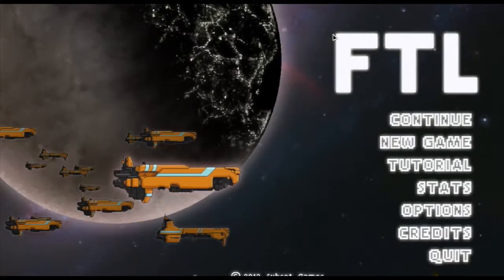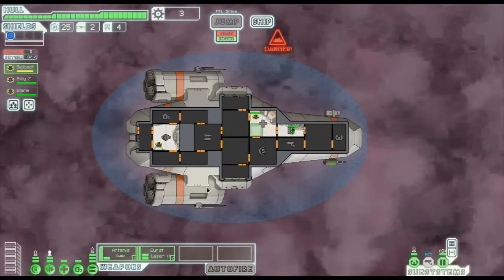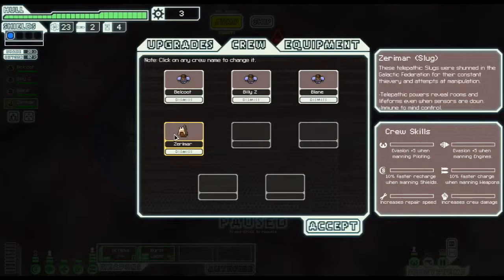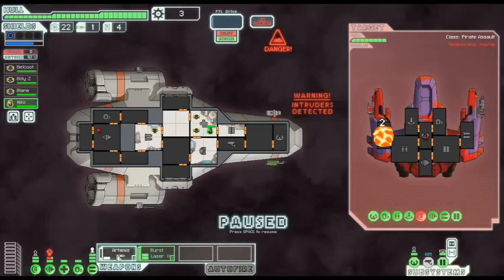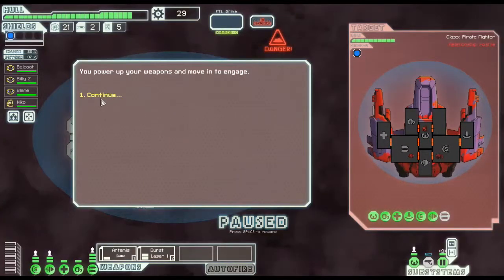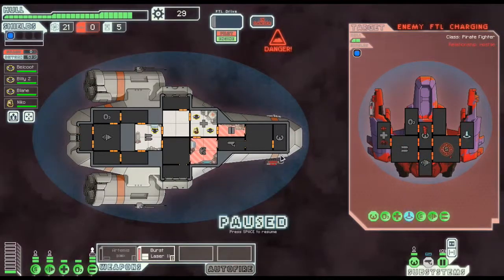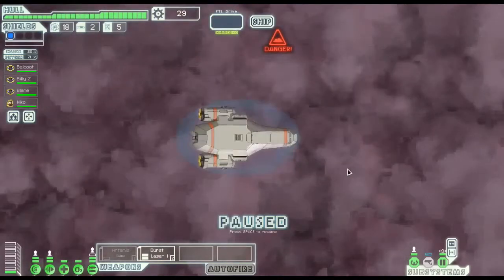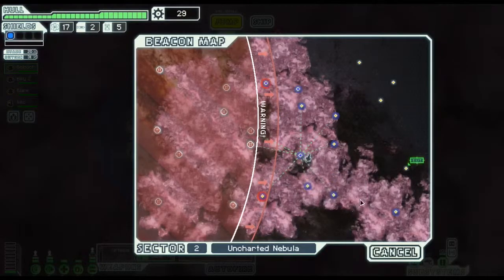New Strategy - Let's Play FTL: Faster Than Light #6 - Gameplay with commentary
Episode 6 of my Let's play of the role-playing space explorer FTL (Faster Than Light). This video includes my commentary giving you a walkthrough of the game.